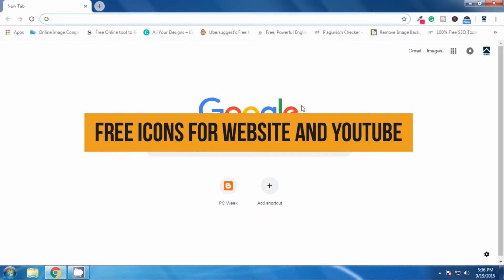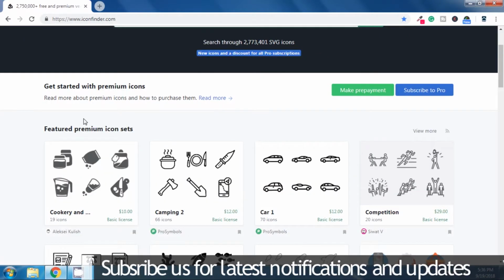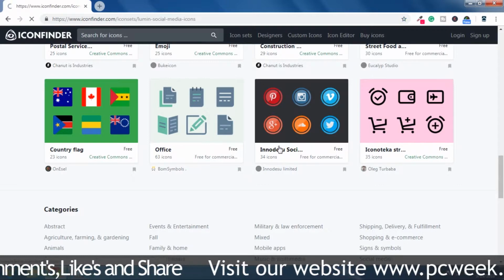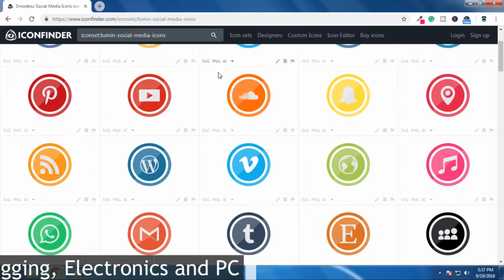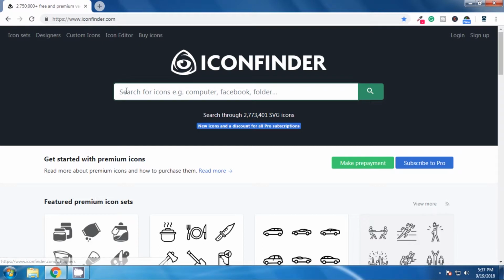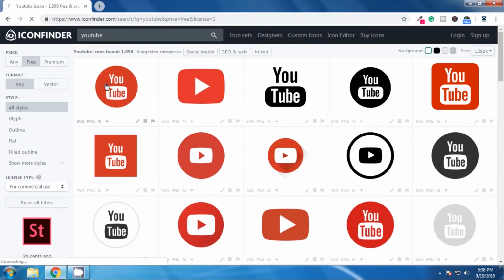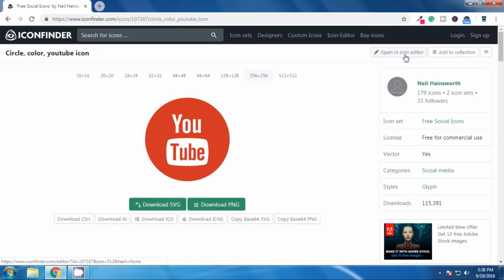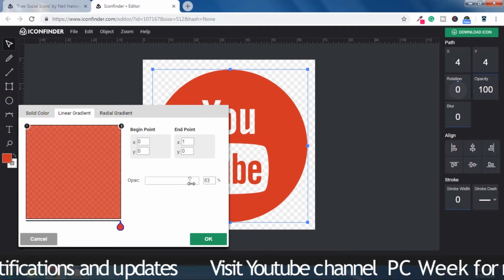Free Icons(No Copyright) | For Website and Youtube [Bloginoobs]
Hey Guys,
In this video, I will show you one of the best to download copyright-free icons for your website or youtube channel. This website provides free and premium icons in different categories.

Queries Solved:
1) icons
2) free icons
3) icons for website
5) free social media icons
6) download free HQ icons
7) free icons downloads
9) logo design icons
10) icons free